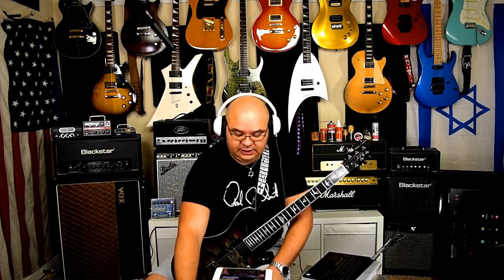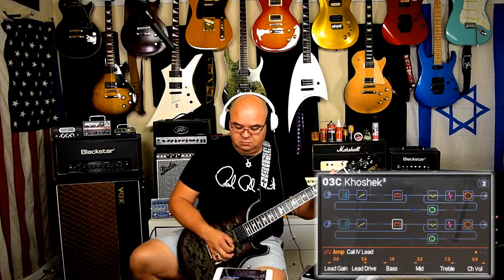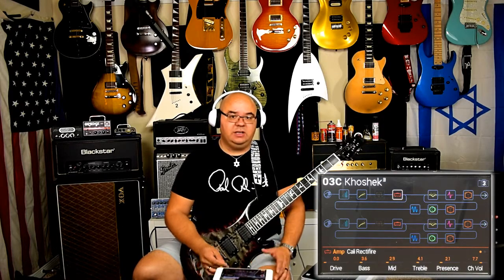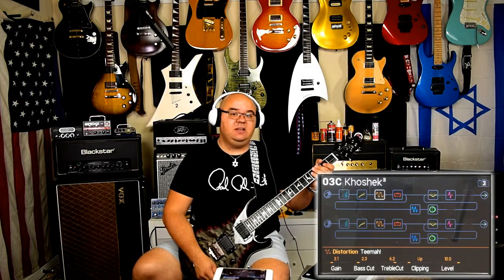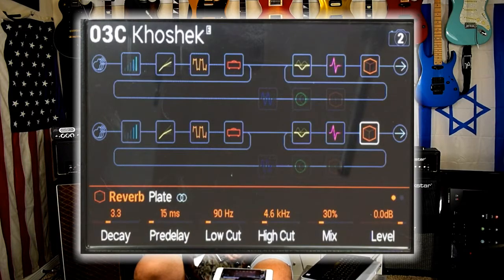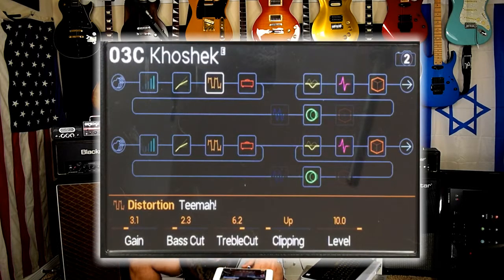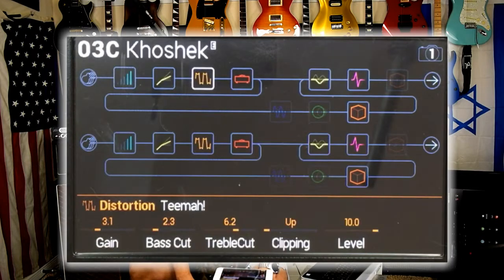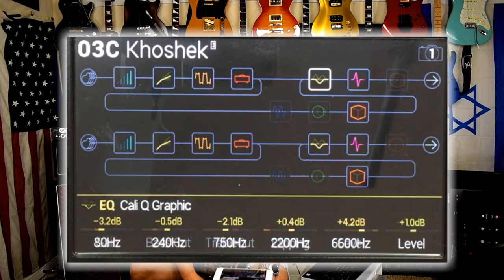My new Helix LT - preset 'Khoshek' available on Patreon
So I finally did it. During Sweetwater's 4th of July big sale and in the middle of Gear Fest 2017, I pulled the trigger on the HELIX LT. Andrew from Sweetwater made me a deal I absolutely couldnt turn down.

I'm totally blown away with this machine, especially with the IR's.  I was able to get a hold of some of the OwnHammer IR's and they really make a huge difference with the overage quality of the tones.

Heres a link to this patch available @ my Patreon